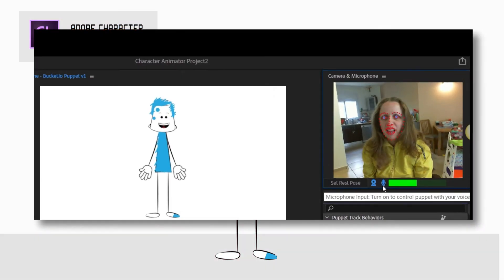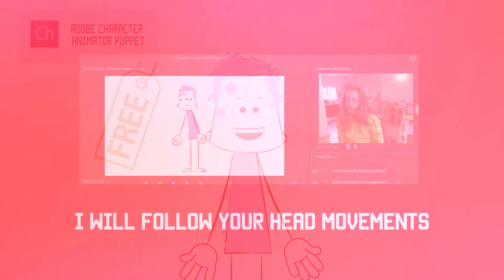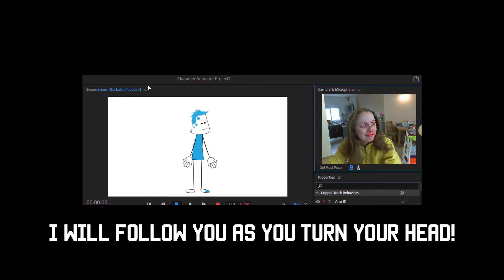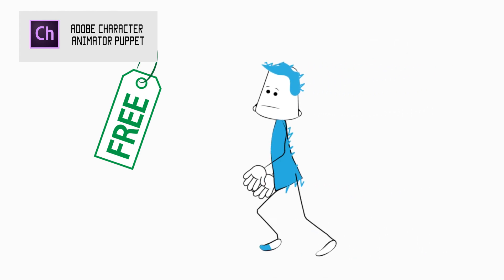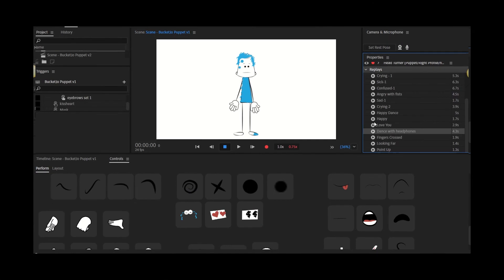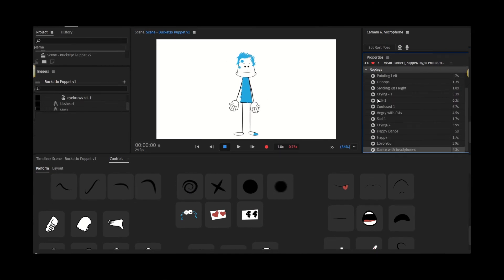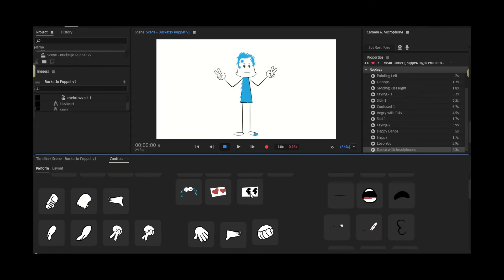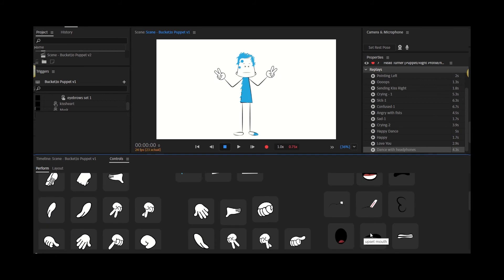BucketJo Puppet for Adobe Character Animator [FREE DOWNLOAD]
BucketJo is a free cartoon puppet for Adobe Character Animator.

BucketJo can walk, express emotions, and perform different gestures.

BucketJo is fully rigged and ready to be imported into Adobe Character Animator. Once imported into a scene, BucketJo will follow your head movements, lip-sync your voice and animate as you manually pose him.

You can also just click on a replay and BucketJo will perform one of the many available premade animations.

BucketJo comes with:

- Different facial elements can be triggered using the control panel.

- Triggers & controls for hand gestures.

- Different accessories: sunglasses, headphones, a face mask, iPod, a tie, and more.

- Front & back arms switch, so she can perform gestures in front and behind the face.

- Automated walk cycle.

- Head turn behavior (BucketJo will turn his head left and right as you perform this action).